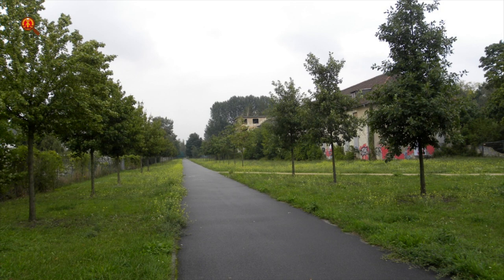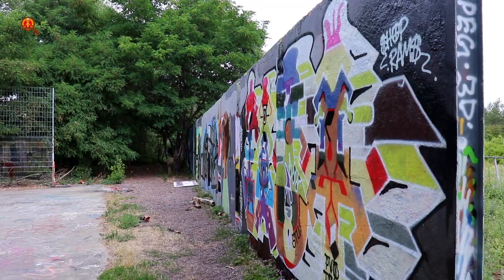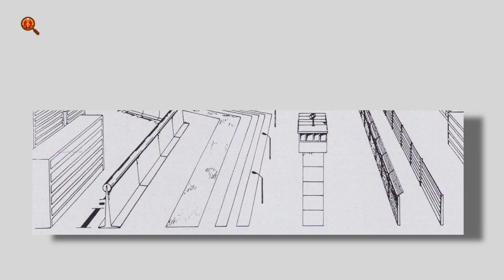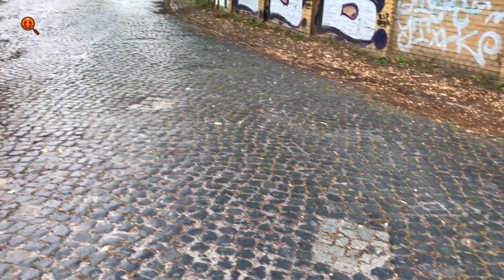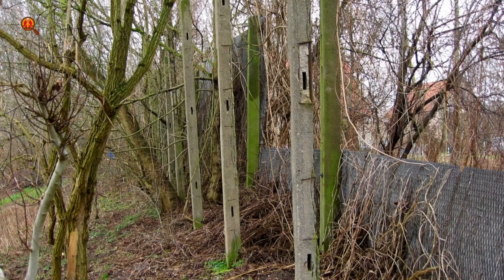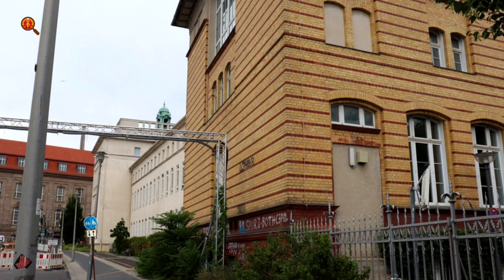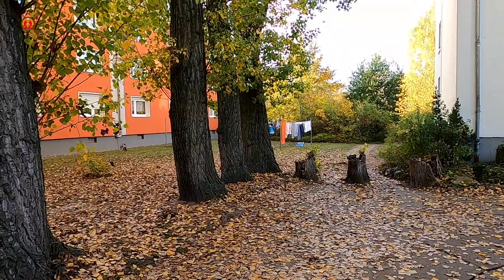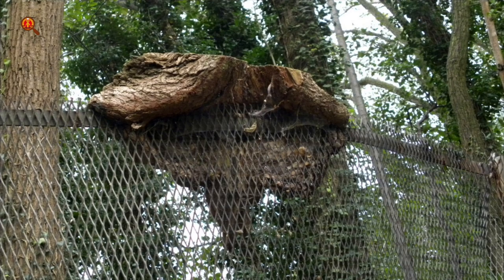Finding Traces of the Berlin Wall - 10 Tips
This video will be of help when searching for remainders of the Berlin Wall installations.

Please understand that the situation as shown in some pictures or video fragments might have changed. The video should be primarily seen as guide how to spot things yourself.

Here are the books that I used for my tours.
Unfortunately, only the first one is available in English. Although no re-prints have occurred lately, they all seem to be still available.

My ' bible':
'Wall Remnants – Wall Traces' by A Klausmeier and Leo Schmidt
(German Titel: Mauerreste – Mauerspuren).

The best source I could find that also covers the border around Berlin (available only in German):
'Die Mauer um West-Berlin – Grenzerkundungen 1986 – 2003' – Peter Trzeciok.

'Die Mauer –  Touren entlang der ehemaligen Grenze' - Andreas Hoffmann & Matthias Hoffmann. This was the first book I bought. It contains 10 separate tours and the writers mention interesting details.